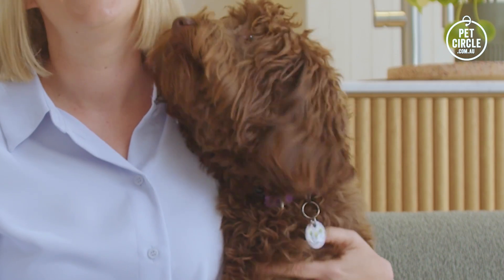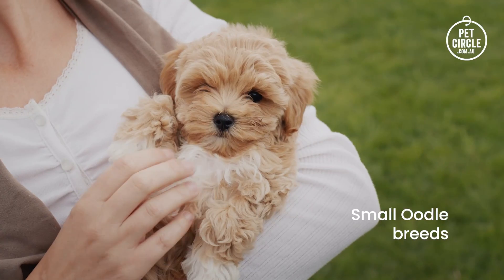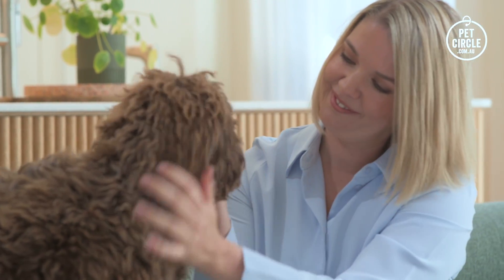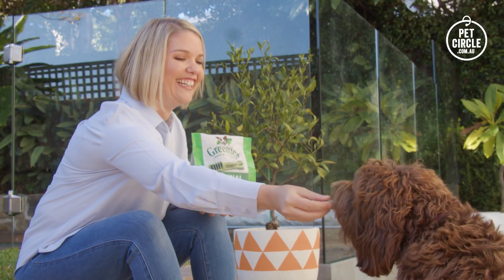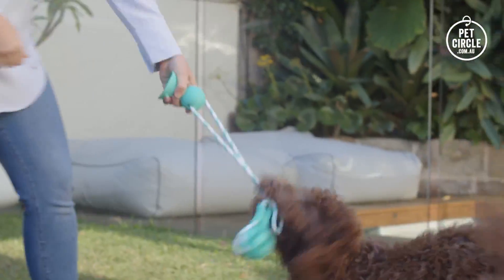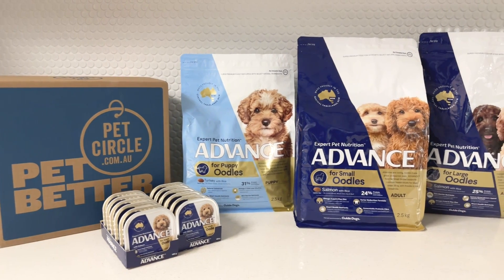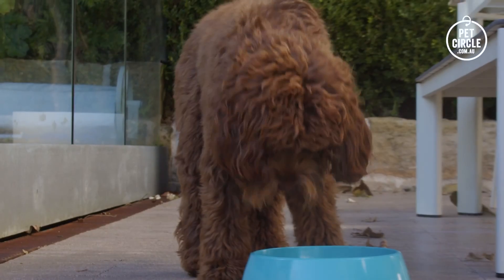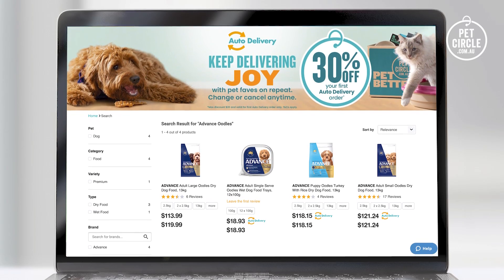Why are Oodles so popular?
Learn all about Oodles from our Pet Circle Vet Dr Angie, including types of Oodle breeds, their characteristics and what to feed them, with a good look at the ADVANCE™ Oodle range.

ADVANCE™'s Oodle range is specifically formulated for Oodle Puppies, and Small and Large Oodle Adults.

The range contains Omega 3 and 6 fatty acids to support healthy skin and a shiny coat and the kibble is customised to suit the size of your dog to help reduce plaque and tartar. It also includes prebitoics to support digestion and a healthy gut.

For adults, the ADVANCE™ Ooodle range is available in dry and wet food making it perfect for combination feeding.